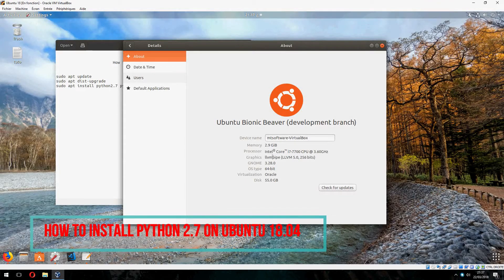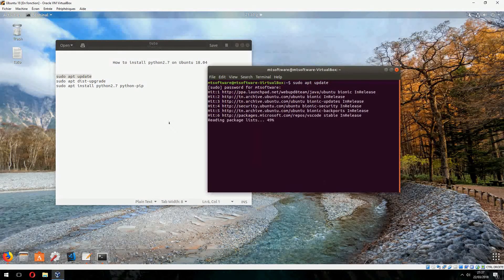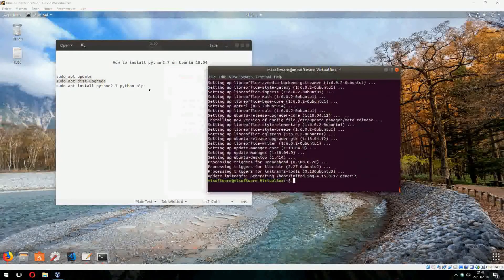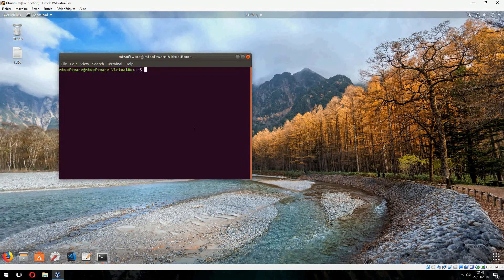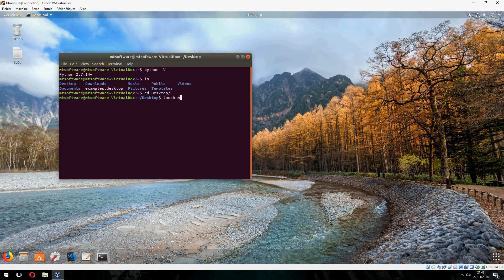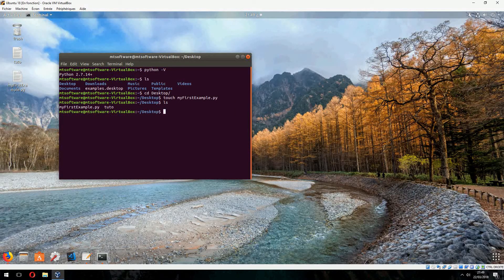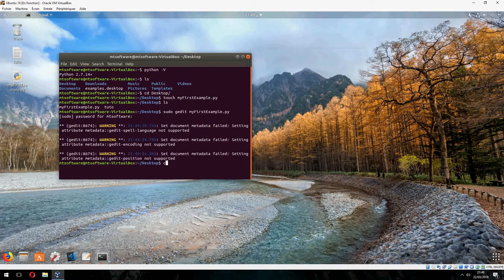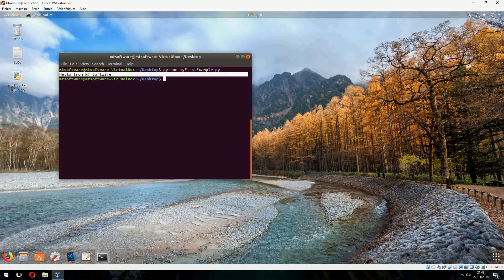How to install Python 2.7 on Ubuntu 18.04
On this video , I will show you how to  install Python 2.7 on Ubuntu 18.04 and run first example step by step.

Python is an interpreted high-level programming language for general-purpose programming

►Commands
sudo apt install python2.7 python-pip